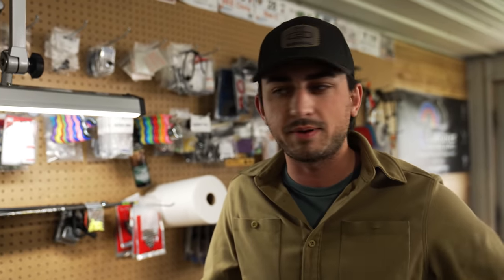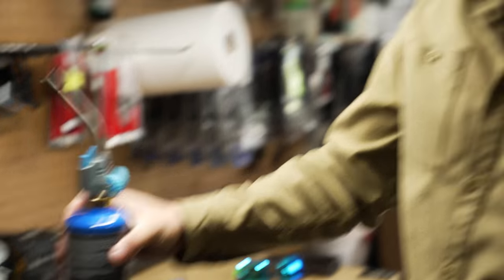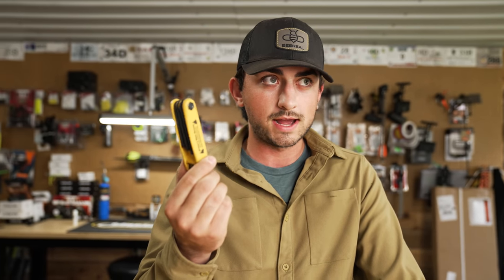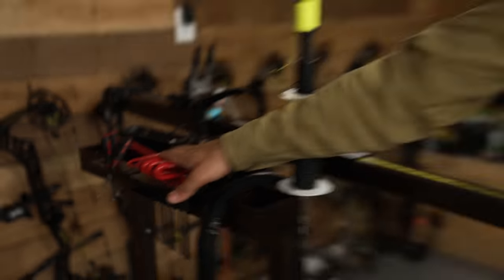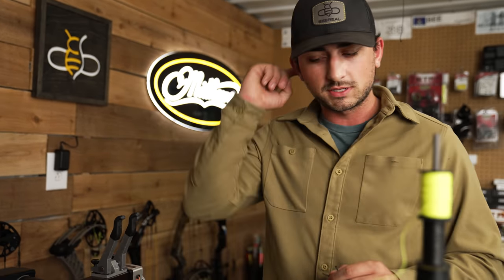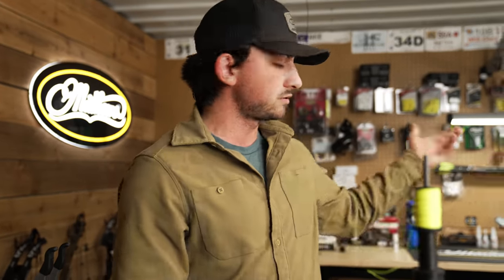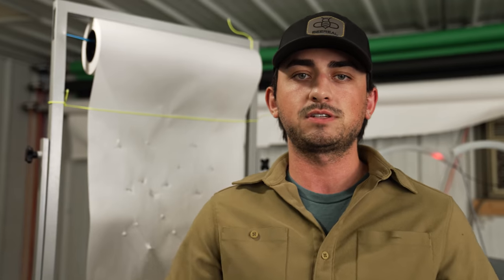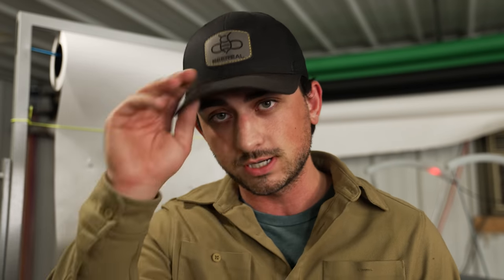10 MUST HAVE TOOLS for your Home Archery Shop